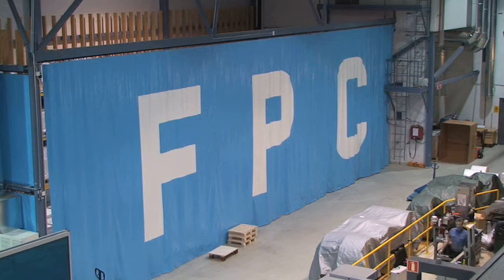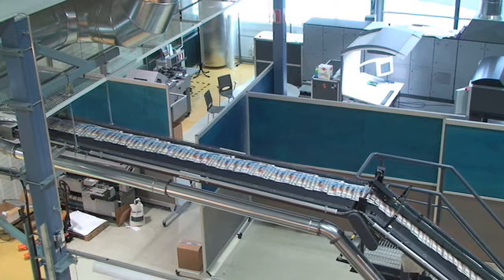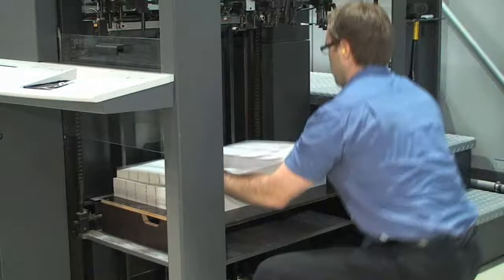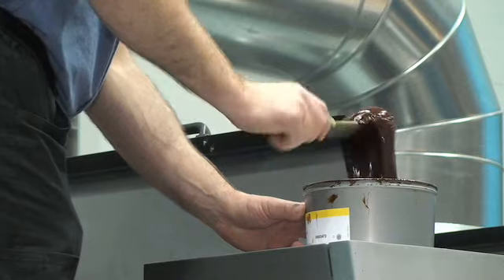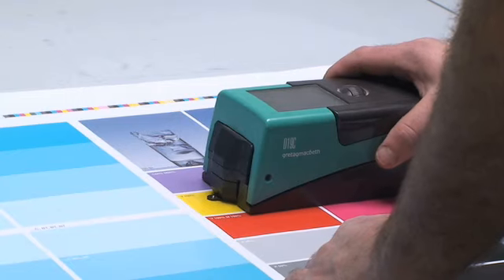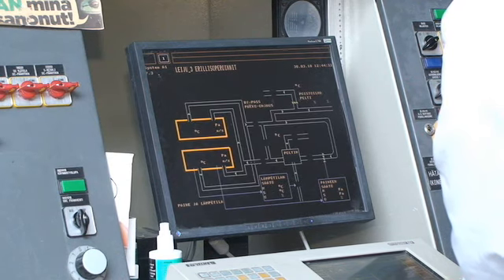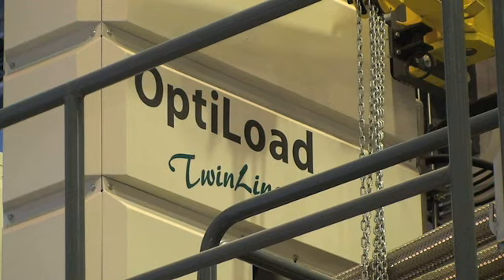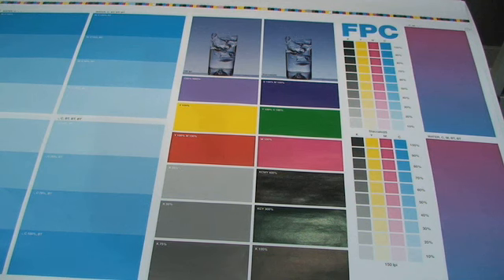Kalanterointi Raisio Forest Pilot Center Oy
Forest Pilot Center Oy sijaintina: Raisio. Yrityksen päähakusanat ovat: kalanterointi ja paperin pintakäsittelyä. Verkkosivuillemme pääset yllä olevasta URL-osoitteesta.